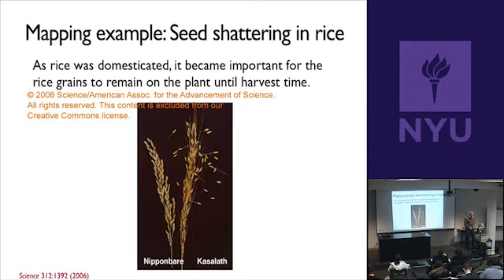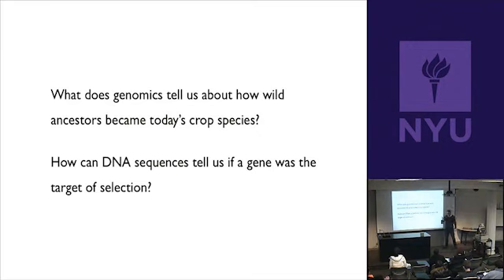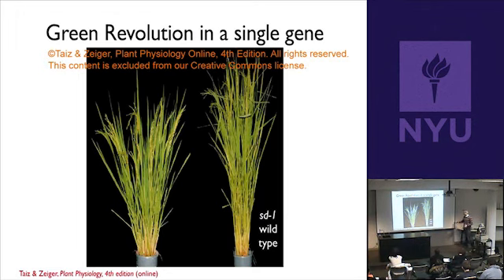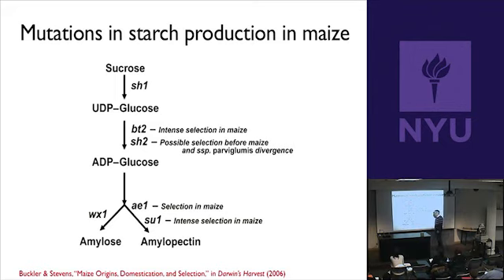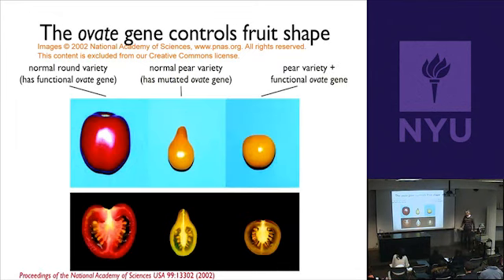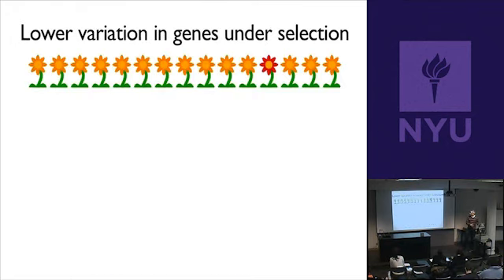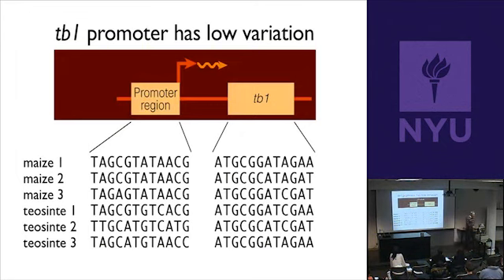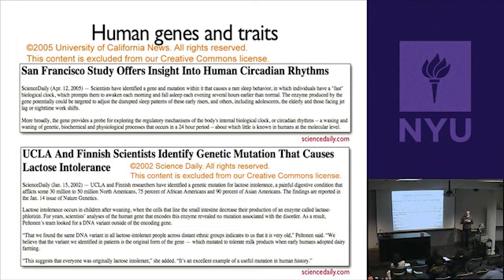Natural Science II: Genomes and Diversity - Agricultural Traits: Rice, Tomatoes, Corn